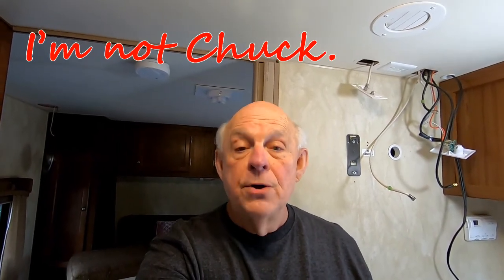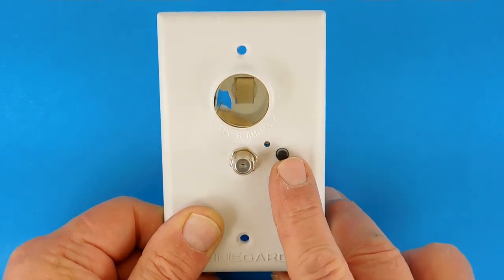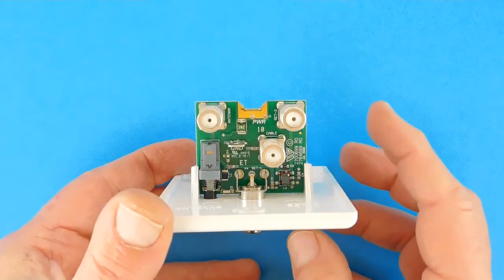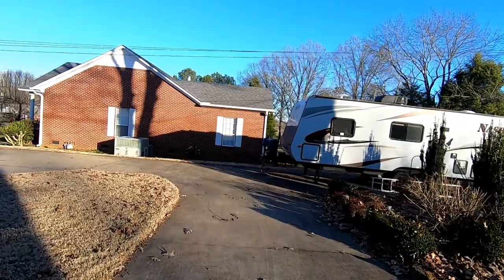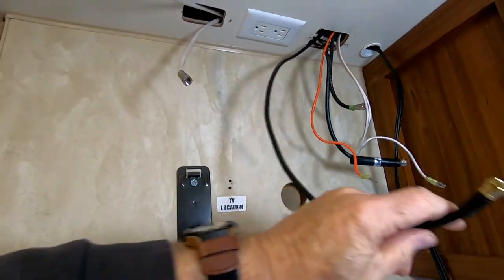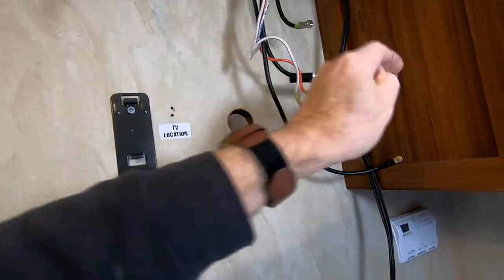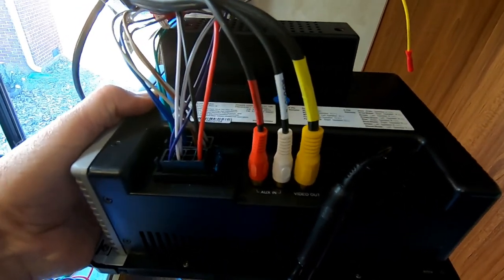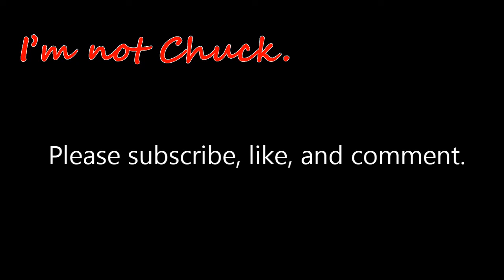Wiring Your RV TV, Cable, and Antenna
Correctly connecting your RV TV to an over-the-air antenna and/or a cable jack can be very confusing. This video gives you real insight to the how and why of antennas and cable jacks, coax, power supplies, and antenna amplifiers.